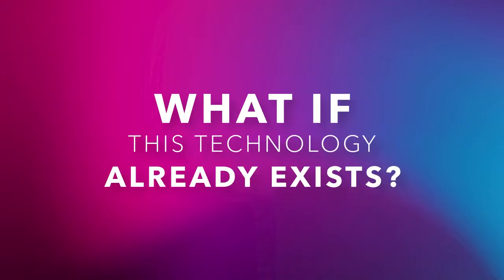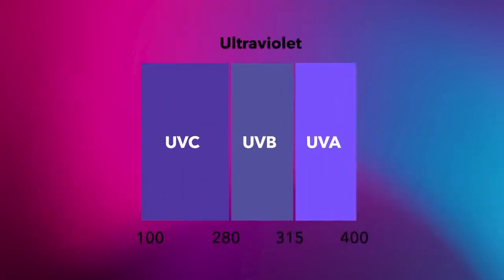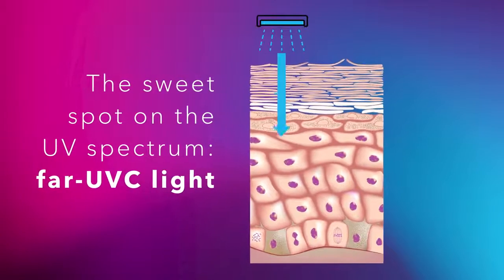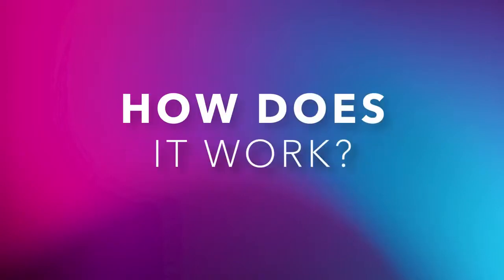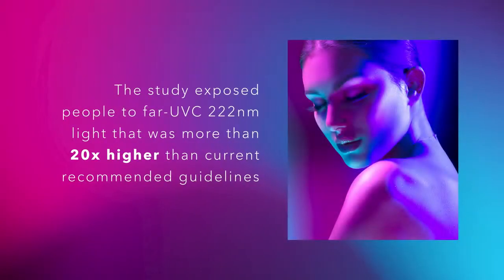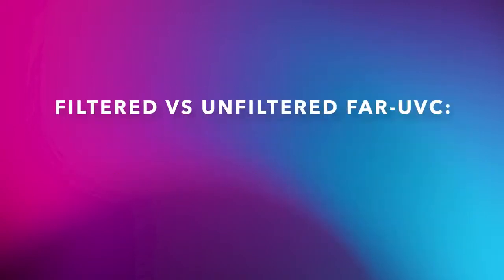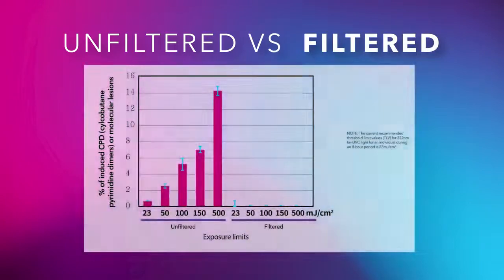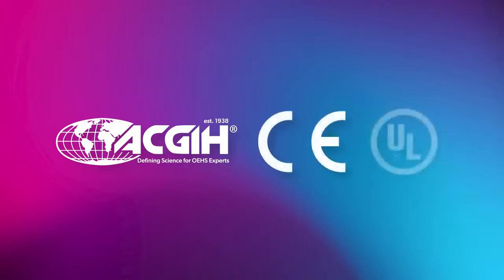Far-UVC 222nm: The disinfection technology we need now and for the future